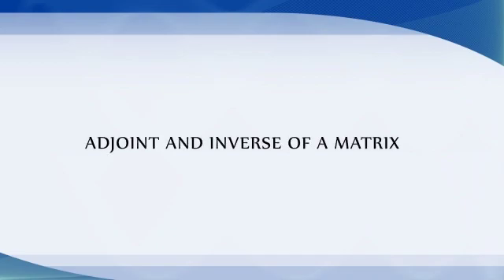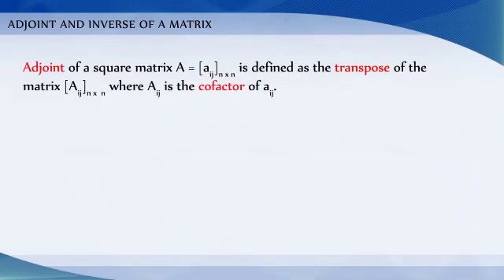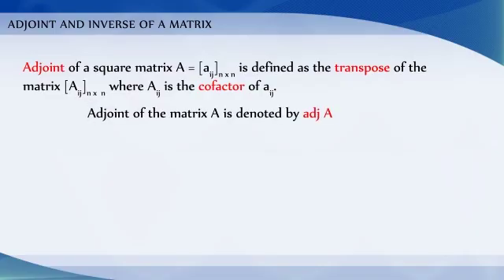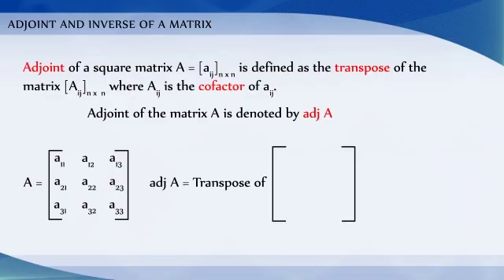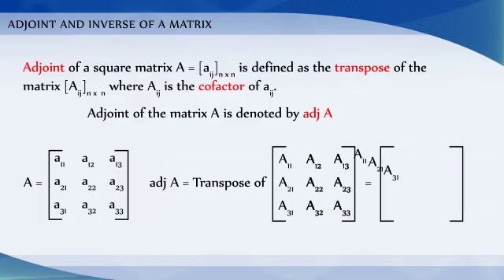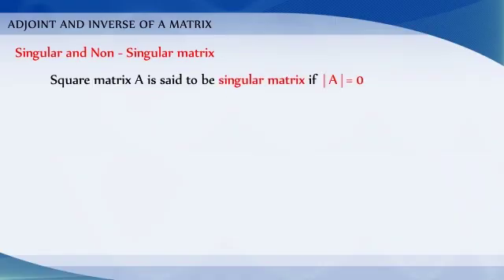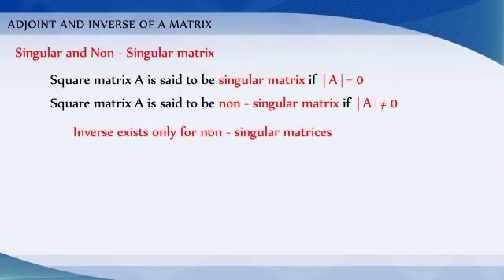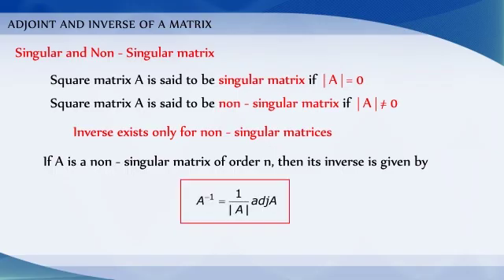4-6 Adjoint and Inverse of a Matrix - Chapter 4: CBSE Class 12 Mathematics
Adjoint and Inverse of a Matrix
4-6 Adjoint and Inverse of a Matrix - Chapter 4: CBSE Class 12 Mathematics